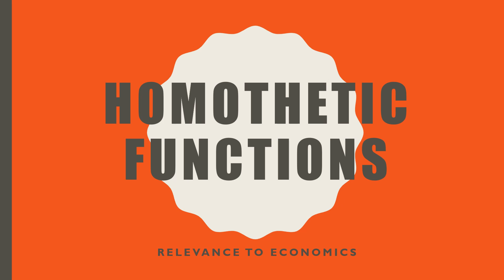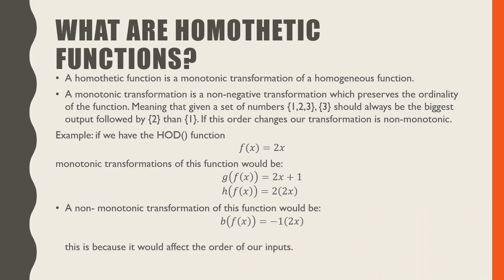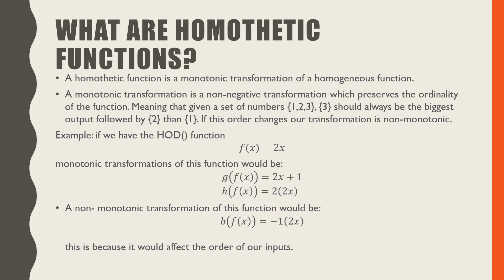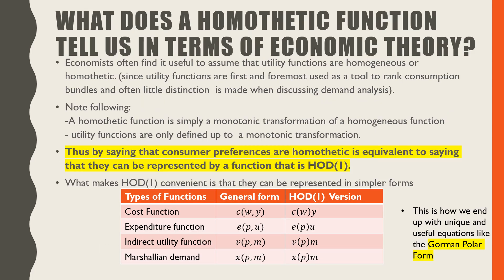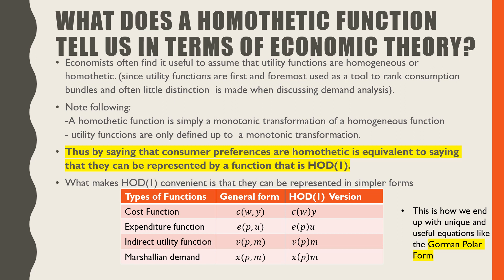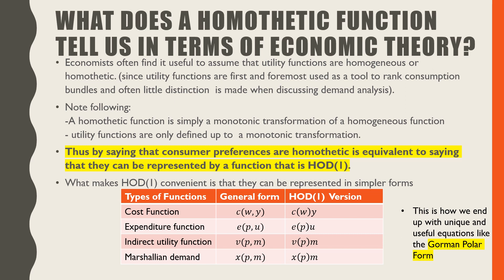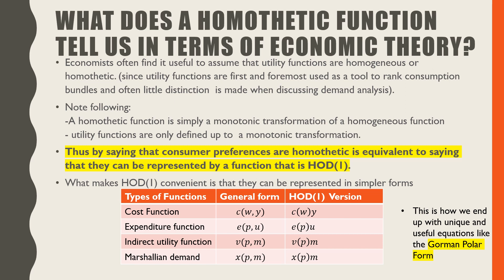Homothetic Functions: Relevance In Economic Theory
In this video we introduce the concept of homothetic functions and discuss their relevance in economic theory.